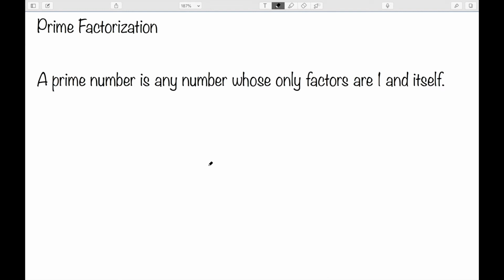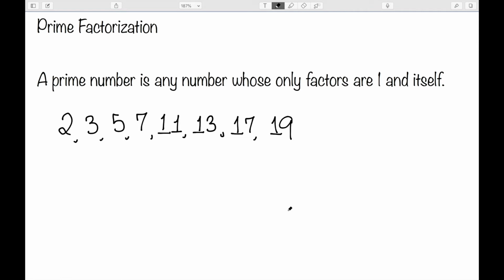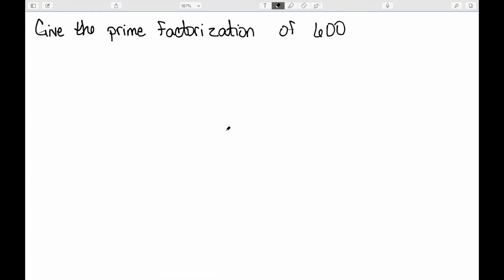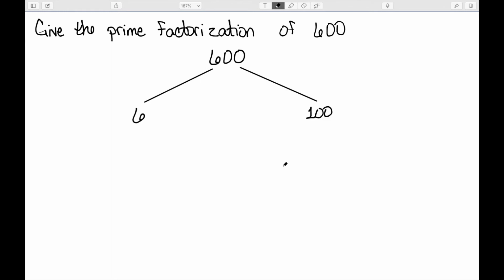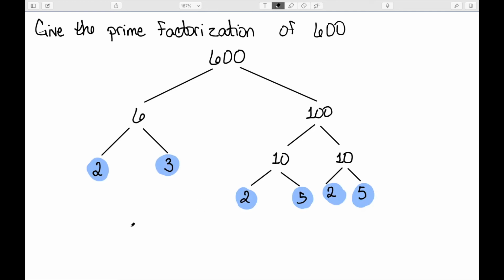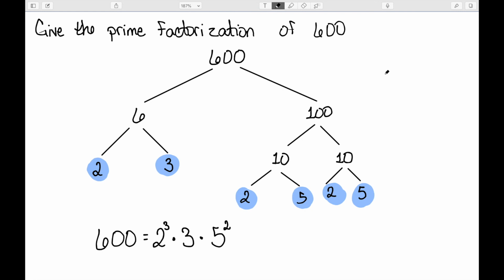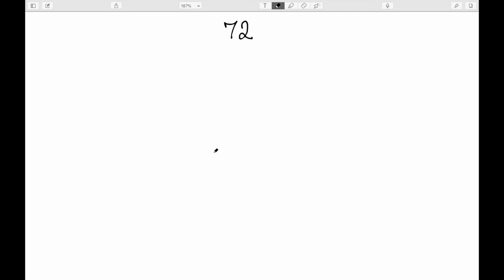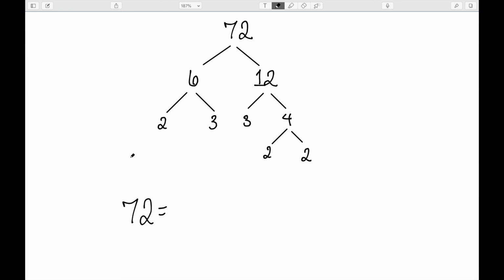Prime Factorization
I discuss what a prime number is, and how to find the prime factorization of a given number using factor trees.